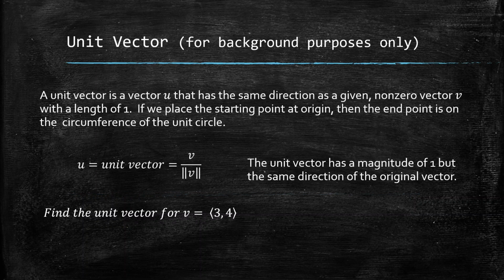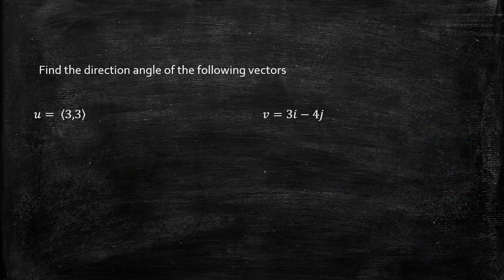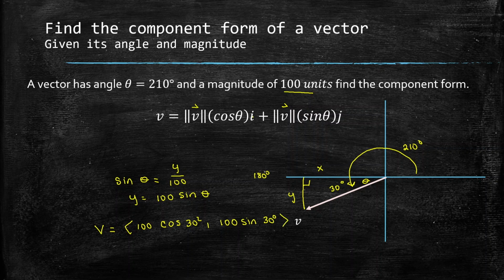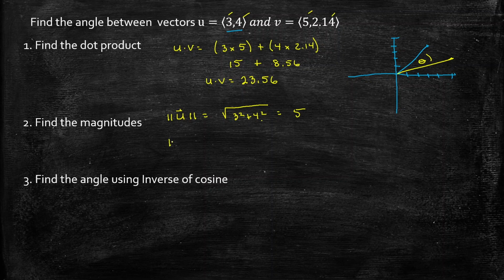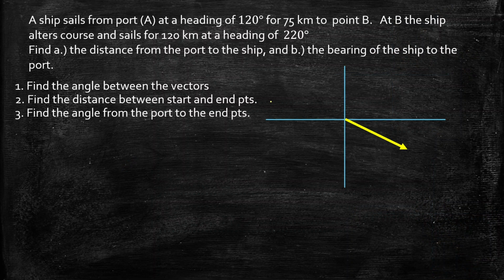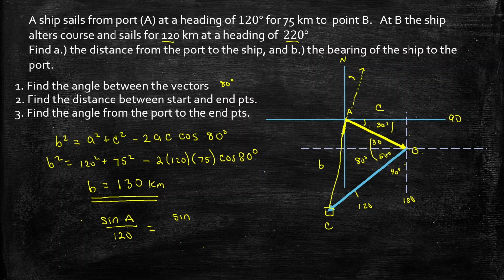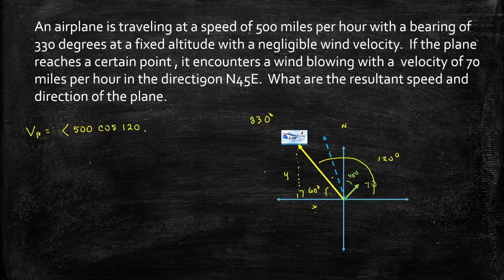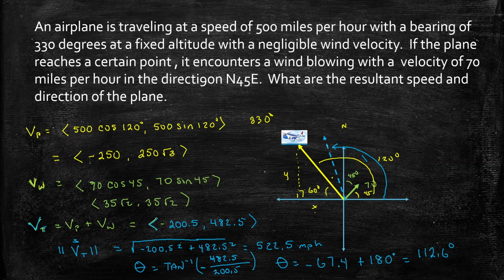10 3 Direction angles of vectors